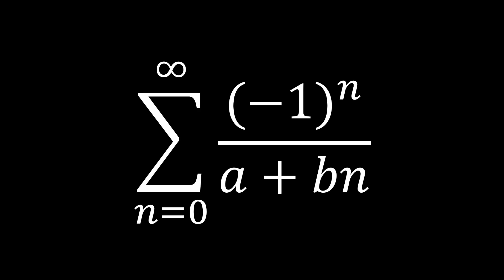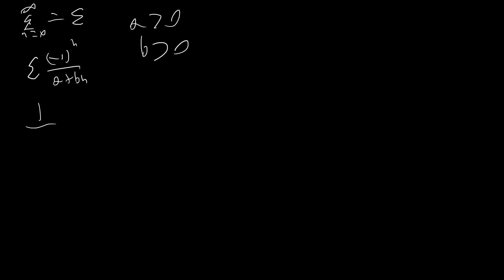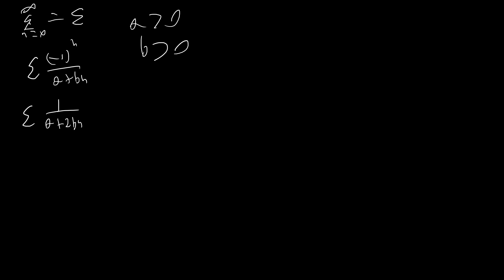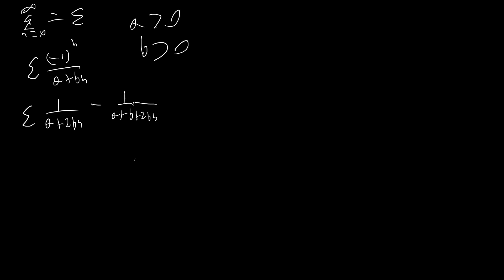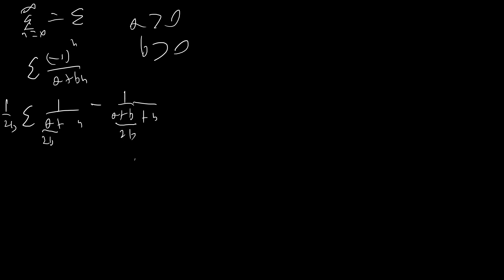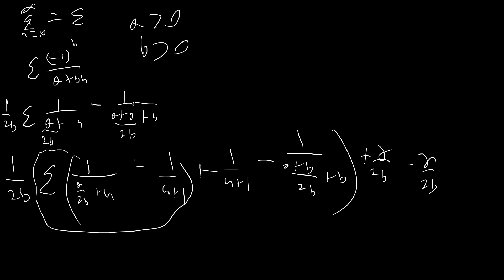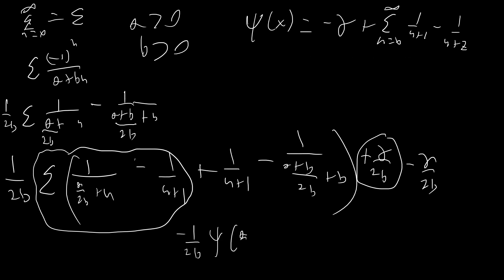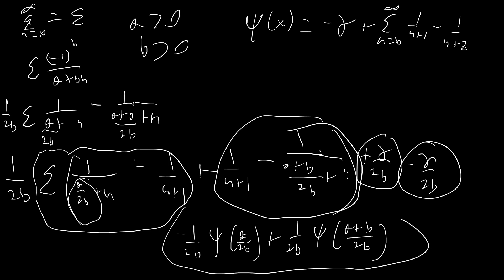A cool identity with the Digamma function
Sum from n = 0 to infinity of (-1)^n/(a+bn) using the digamma function.